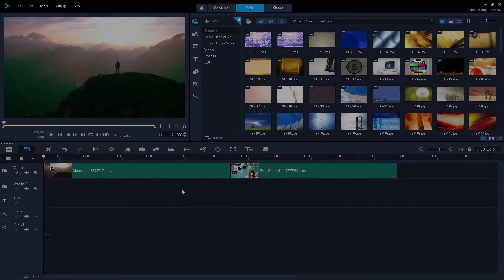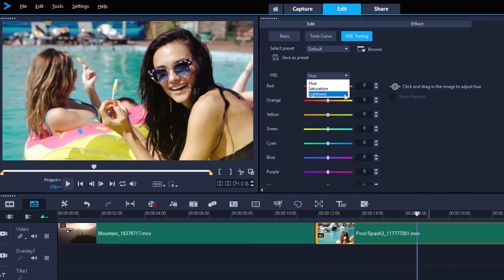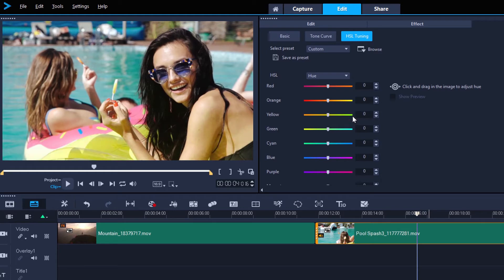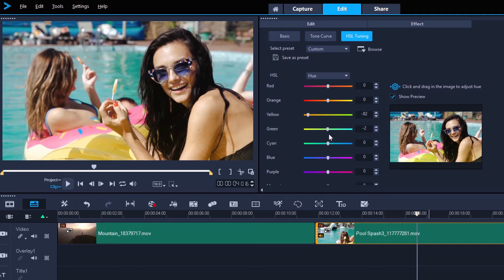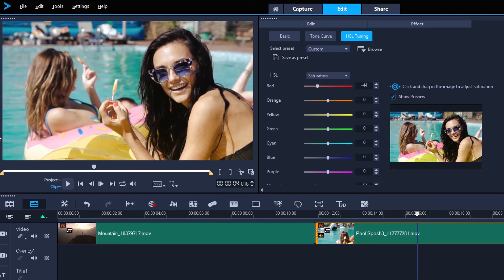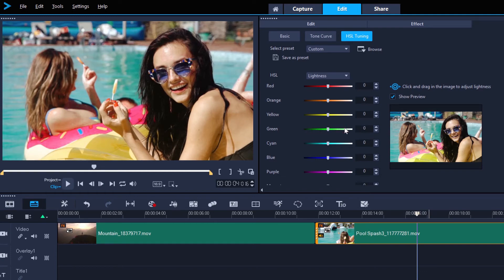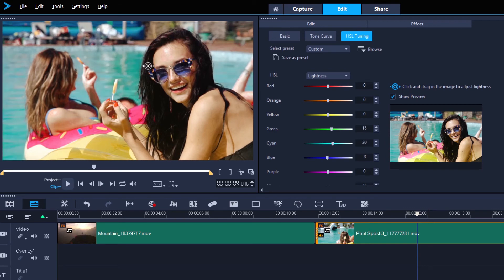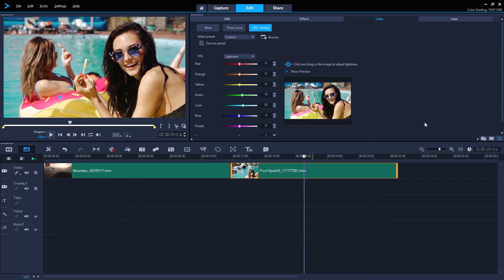VideoStudio Color Grading - Part 3/3 - HSL Tuning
Join us in our 3 part series of Color Grading in VideoStudio 2019. Set the tone or mood of your video with new Color Grading tools. Part 3 covers HSL Tuning - available in VideoStudio Ultimate only. Learn how to make adjustments to Hue, Saturation and Lightness with new controls.